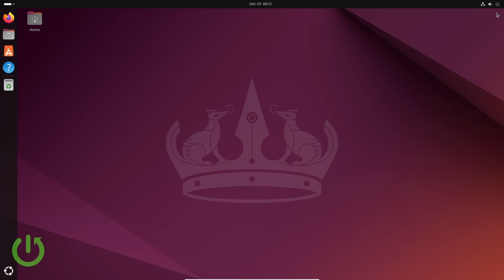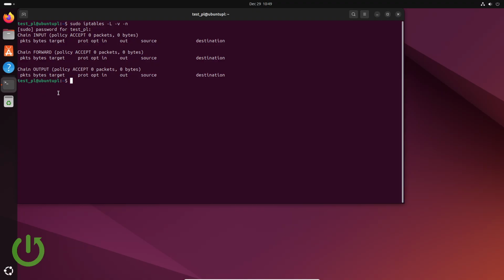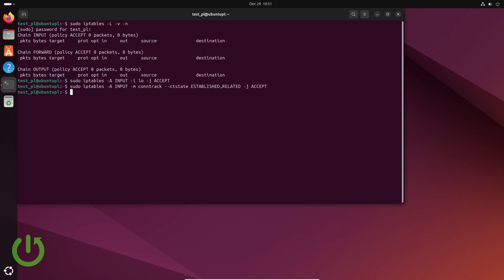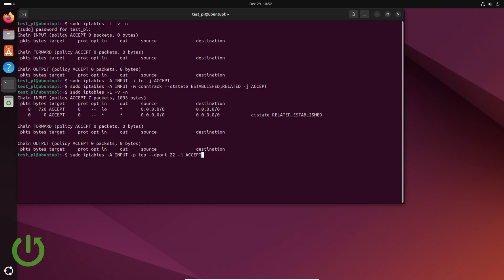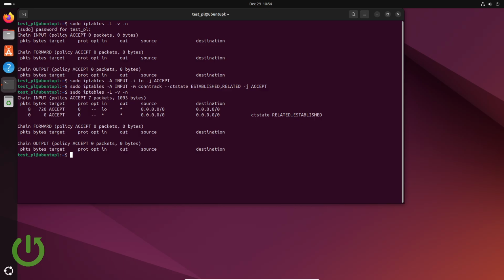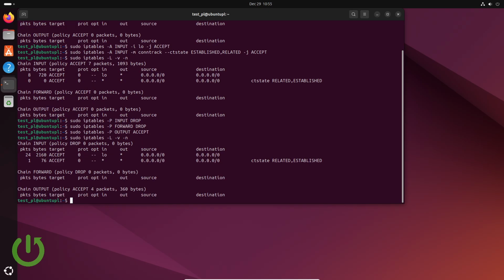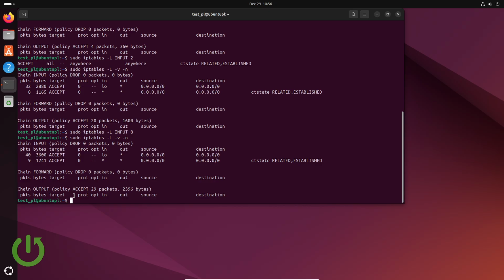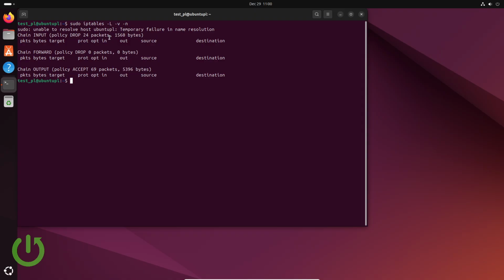Linux – How to Use iptables (List Rules, Allow SSH, Block IPs)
In this video you'll learn how to use iptables on Linux to view, add, and remove firewall rules. We cover basic iptables commands like sudo iptables -L -v -n to list rules, how to allow loopback and established connections so you don't lock yourself out, allowing SSH (port 22), blocking specific IPs or ports, dropping all incoming/forwarded traffic while keeping needed connections, deleting rules by line number, and flushing rules to restore defaults. This walkthrough uses simple commands and explanations so beginners and intermediate Linux users can manage kernel packet filtering with iptables safely. Keywords included: iptables linux, linux firewall, block ip iptables, allow ssh iptables, iptables examples, netfilter.

How to use iptables on Linux?
How to allow SSH with iptables on Linux?
How to block an IP or port with iptables on Linux?

0:00 Intro — open terminal & what is iptables
0:30 Check current iptables rules (sudo iptables -L -v -n)
1:00 Explanation of INPUT, FORWARD, OUTPUT chains
2:03 Add rules: allow loopback and established connections (prevent lockout)
3:08 Allow SSH (sudo iptables -A INPUT -p tcp --dport 22 -j ACCEPT)
3:44 Block a specific IP (sudo iptables -A INPUT -s x.x.x.x -j DROP)
4:40 Block a port (example: block port 80 with -p tcp --dport 80 -j DROP)
6:16 Lockdown example: drop all incoming/forward and accept output
7:40 Delete a rule by line number (iptables -D INPUT ←line→)
9:08 Flush rules and restore defaults (accept common chains)
10:53 Wrap up, safety tips and subscribe